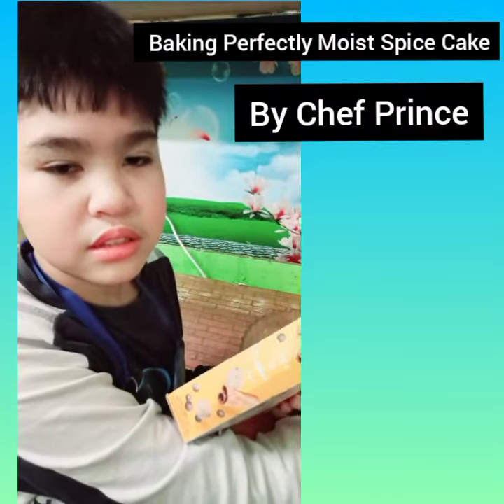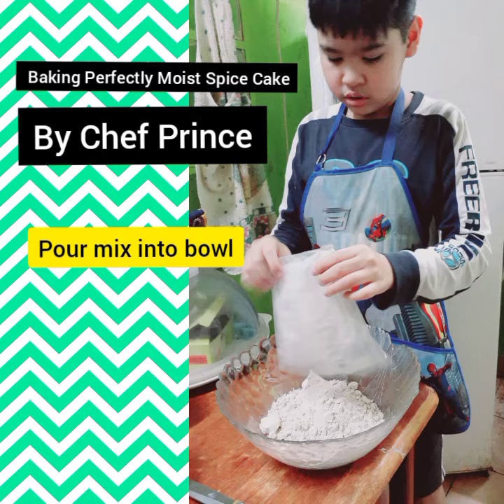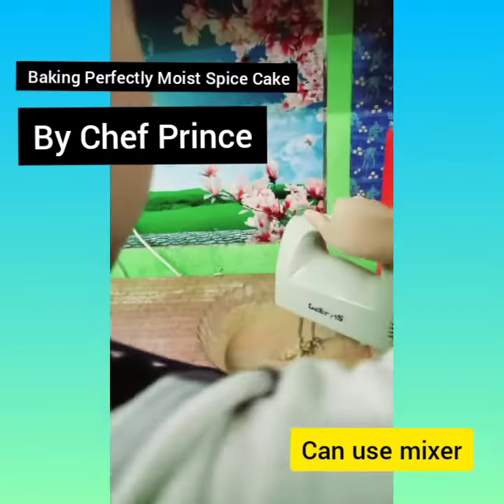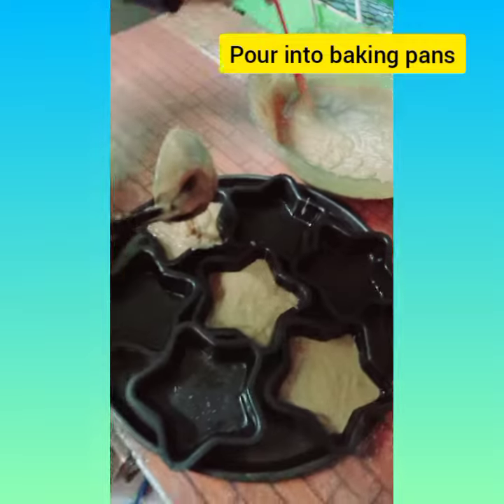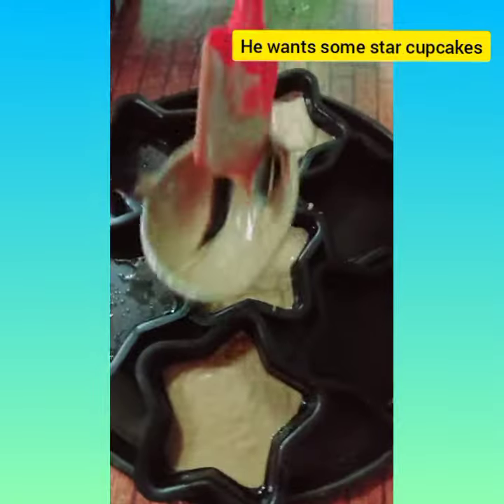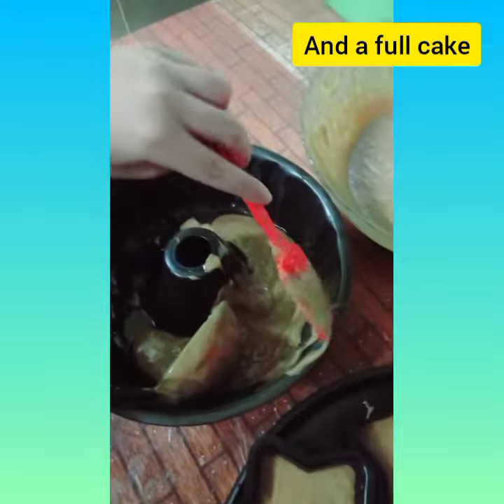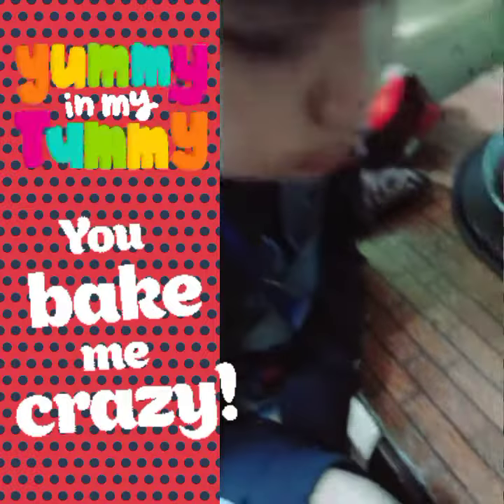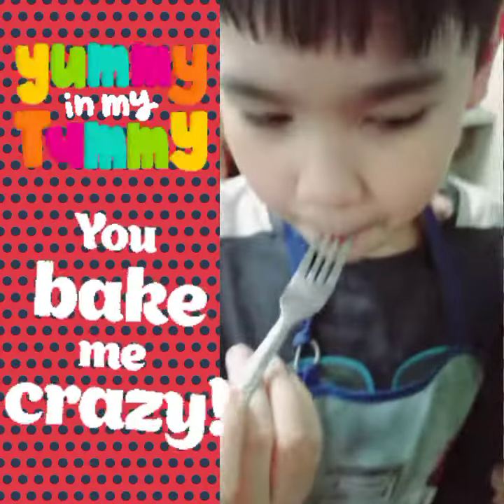Easy Baking with Chef Prince ( Perfectly Moist Spice Cake) Tutorial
Prince is a 10 year old regular kid who has passion for baking. In this video he will show some simple steps with few ingredients.